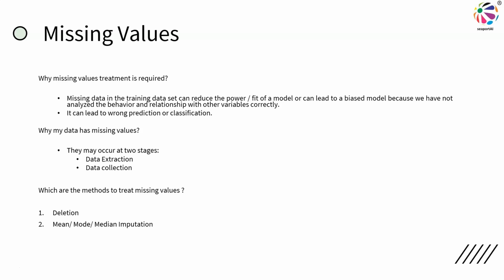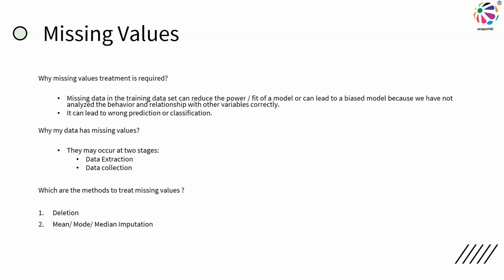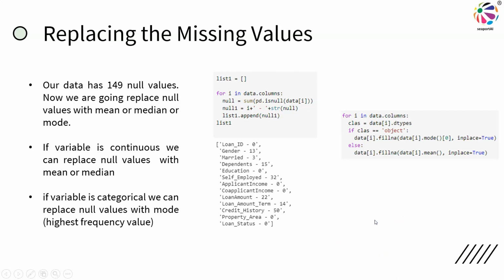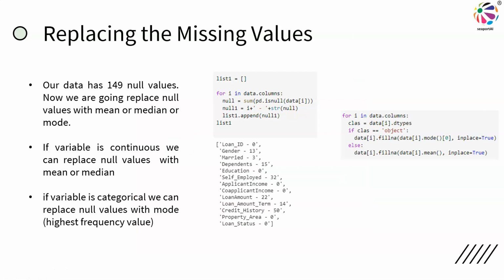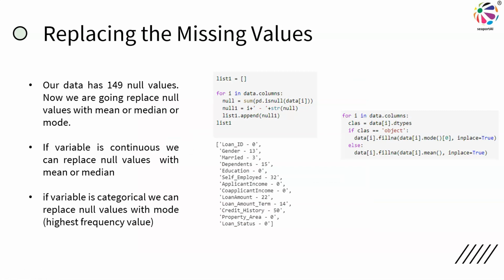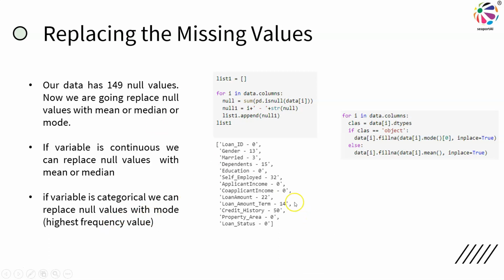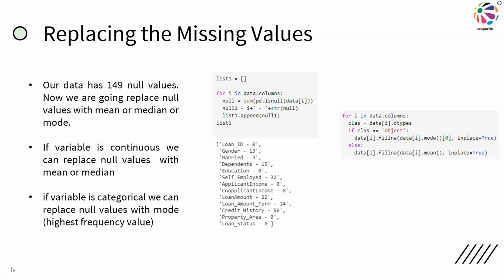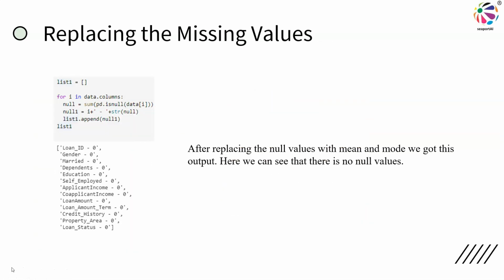Exploratory Data Analysis (EDA) | Missing Values | Methods | Replace missing values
Before you begin your machine learning project, make sure that the missing values are addressed. This is part of exploratory data analysis (EDA).

Questions answered:
Why missing values treatment is required?
Why do missing values occur?
What are the methods to treat missing values?
What are mean, median, and mode?
How to replace the missing values?

If you want to learn about AI and ML, please check out